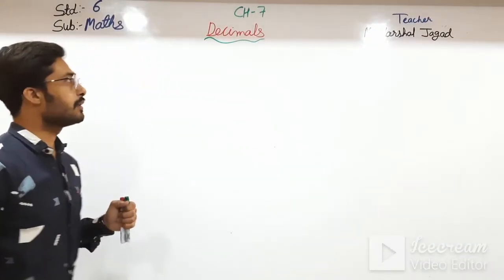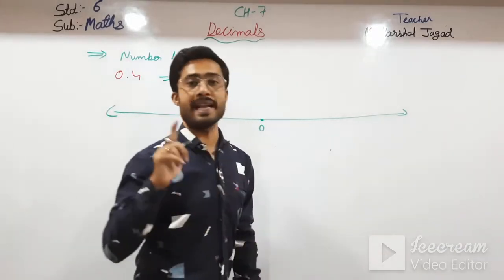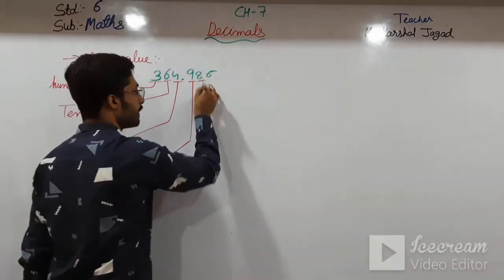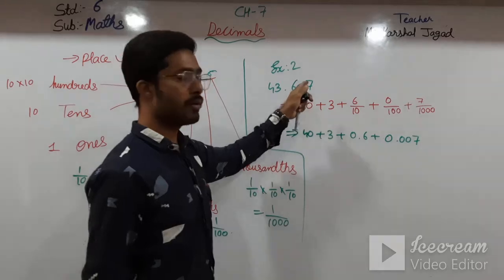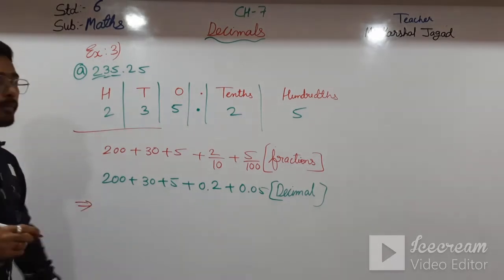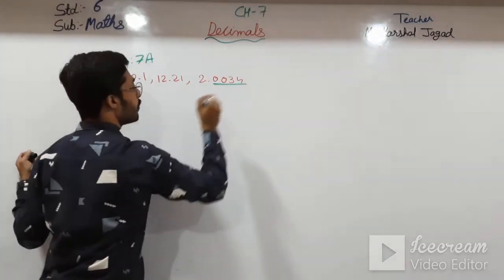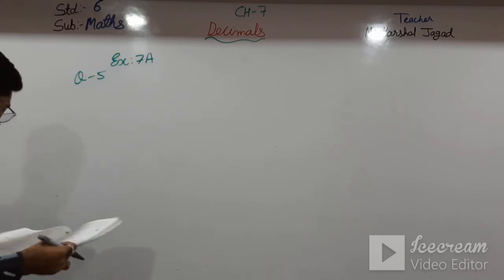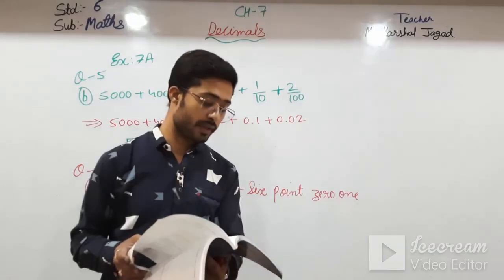STD:6 (ENG.MED) | MATHS | CH-7 | DECIMALS | TEACHER : MR. HARSHAL JAGAD